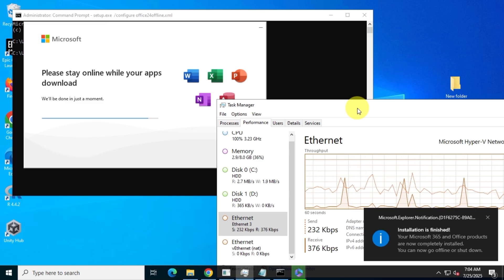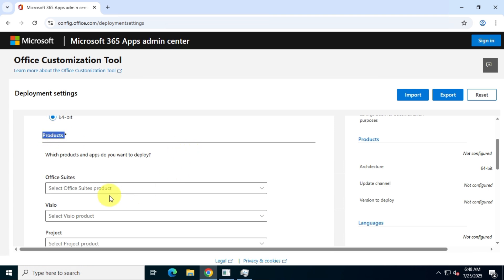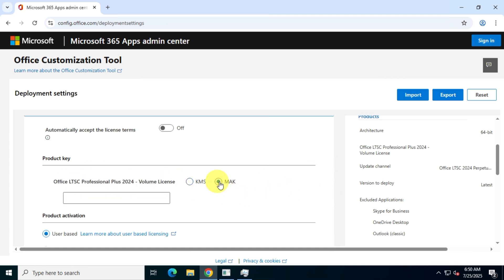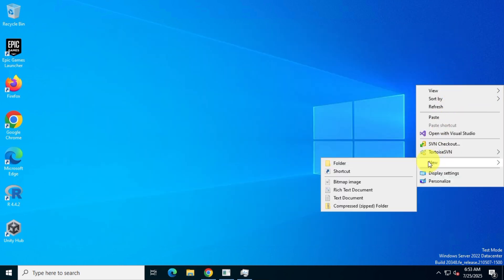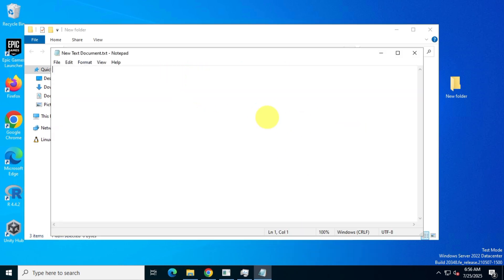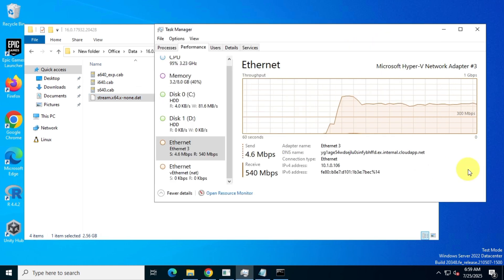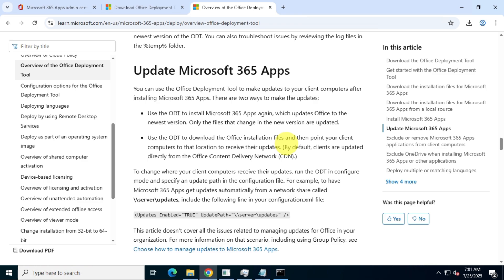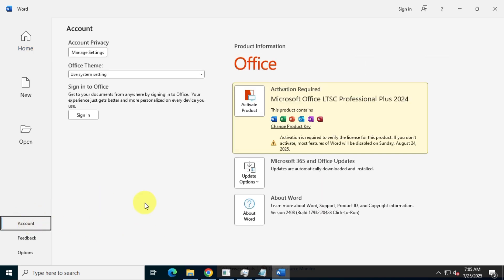How to Download Full OFFLINE Office LTSC Installer from Microsoft | Office 365 Download Step by Step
Download Microsoft Office LTSC (Offline Installer) the Official & Safe Way!

In this video, I'll walk you step-by-step through the ONLY official and secure method to download the full offline installer for Microsoft Office LTSC (2019, 2021, or 2024) including office 365 — directly from the official Microsoft website.

🚫 No third-party links
🚫 No sketchy websites
🚫 No shady downloads

Everything I show in this tutorial is directly from Microsoft.com, ensuring you stay safe and legit while getting your Office apps like Word, Excel, PowerPoint, and more.

- What’s covered in this video:
✔️ Creating a custom Office configuration using config.office.com
✔️ Downloading the Office Deployment Tool
✔️ Generating a custom XML config file
✔️ Using CMD to download the full Office LTSC offline package
✔️ Installing Office from offline files (no internet required!)
✔️ Confirming a successful install of Office 2024 LTSC

Whether you're an IT pro or a regular user, this guide is beginner-friendly and to the point!

microsoft office 2024 tutorial
microsoft office 2024 price
microsoft office 2024 school download
microsoft office 2024 download
microsoft office 2024 for mac
microsoft office 365 tutorial
2024 box office collection
how to download microsoft office 2024 iso file
latest version of microsoft office
how to install microsoft office ltsc standard 2024
download and activate microsoft office 2024
how to update microsoft office 2007 to 2024
microsoft office latest version 2025
do not install ms office 2024 from get into pc
get into pc microsoft office 2024 not safe
post office officer recruitment 2025
microsoft office ltsc professional plus 2024
post office recruitment 2024 apply online
how to get ms office 2024 free
how to download powerpoint for free 2024
install ms office 2024 on windows 11 free
microsoft office latest version 2024 download
how to download microsoft office for free
latest microsoft office download free
microsoft office download pc free
how to install microsoft office for free
how to activate office 2024 for free